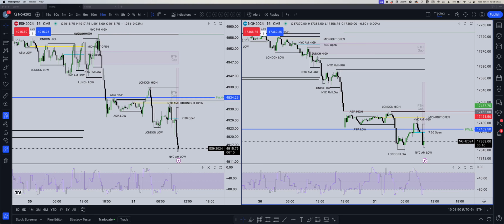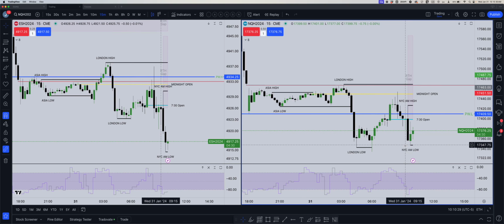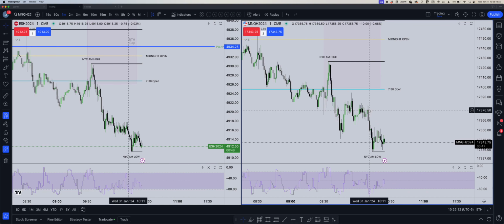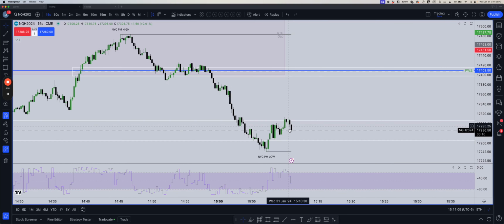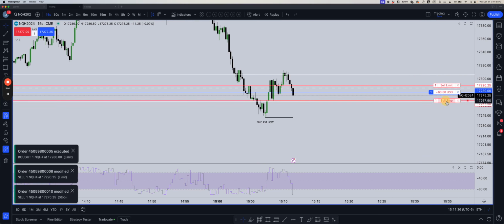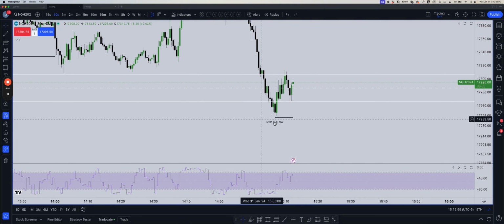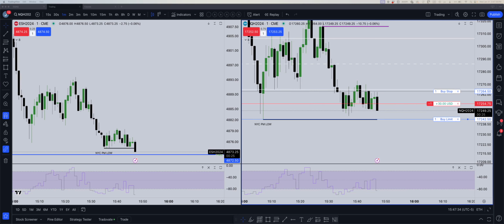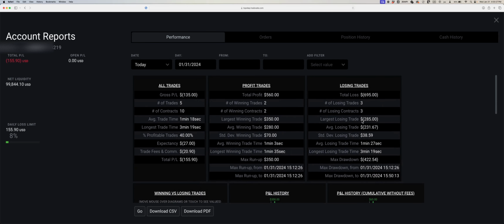Day Trading Futures To $100K Ep.21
After getting funded you can withdraw profits from day 1!

👉🏻 Use this code on bingx.com: MD7RQF

If you purchase or sell Crypto, Equities, Futures, Currencies or Options you may sustain a total loss of the initial margin funds and any additional funds that you deposit with your broker to establish or maintain your position. If the market moves against your position, you may be called upon by your broker to deposit a substantial amount of additional margin funds, on short notice in order to maintain your position. If you do not provide the required funds within the prescribed time, your position may be liquidated at a loss, and you may be liable for any resulting deficit in your account.